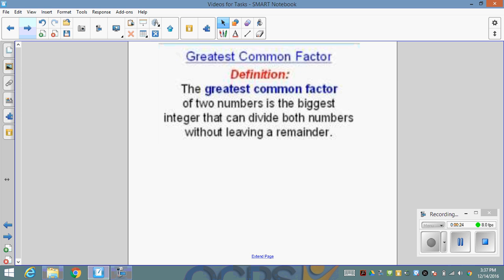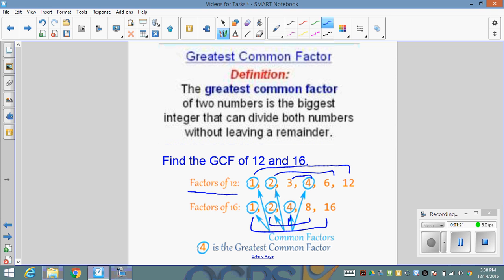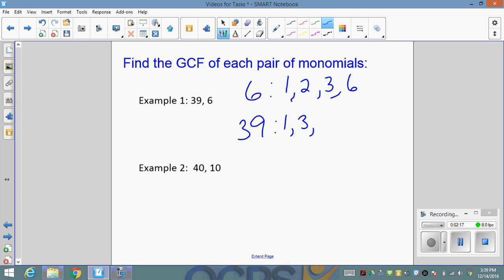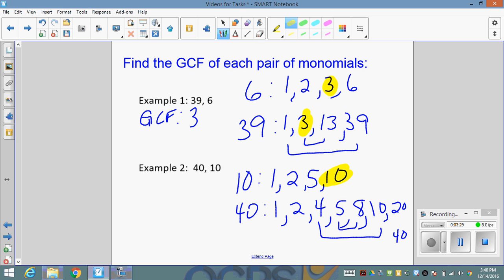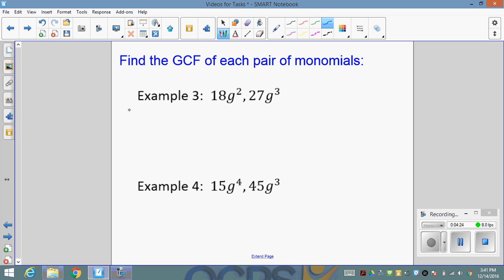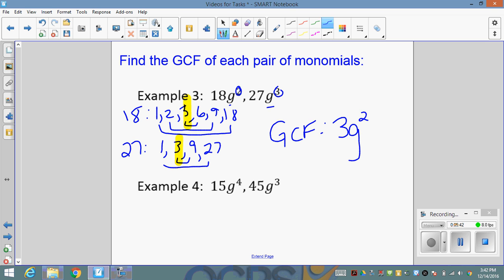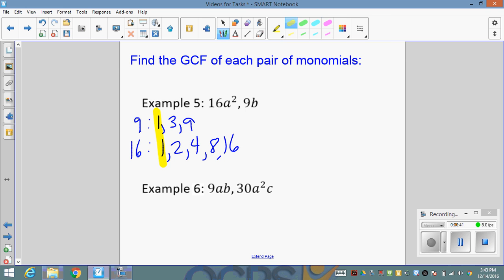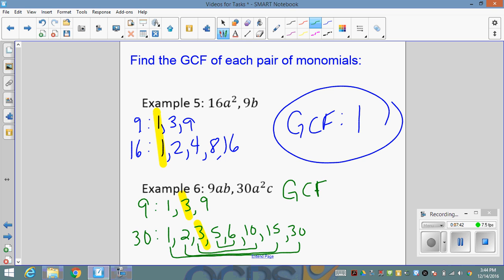Factoring Polynomials Task 2 Finding the GCF